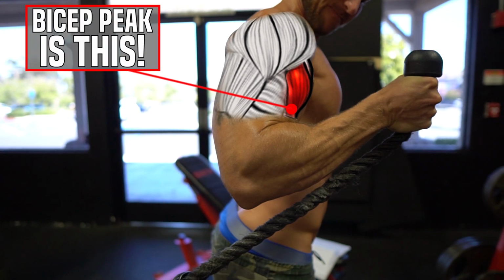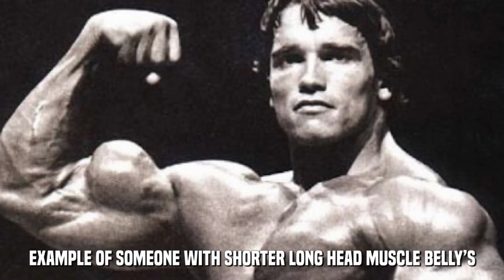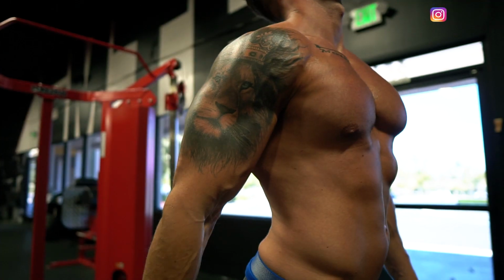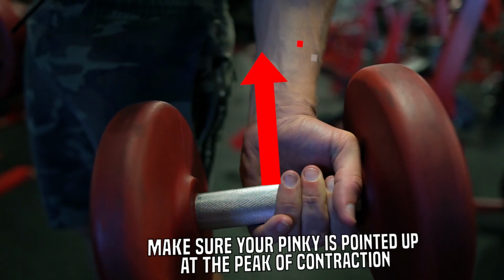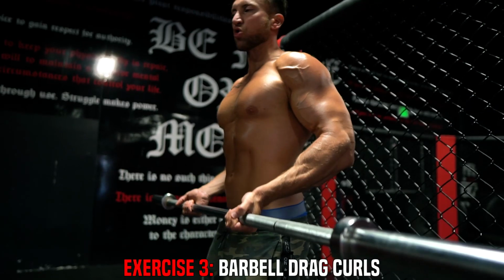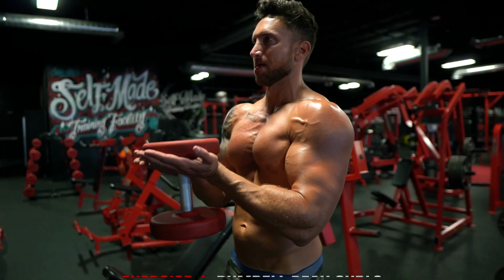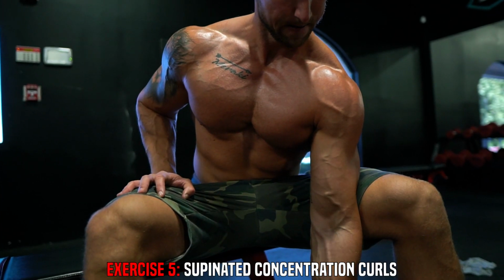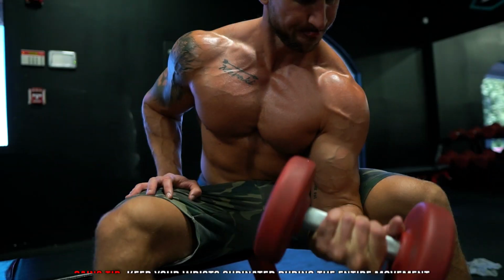5 Best Bicep Peak Exercises (DON'T SKIP THESE!)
Building a bigger bicep peak is the focus of most guys as it will give you the illusion of having "taller biceps." As a naturally skinny guy i've always struggled to grow a bigger bicep peak, so I'm excited to show you in today's video my favorite bicep peak exercises which have given me some great results in the last year. How do we actually target the bicep peak in our training tho? This video is going to break down what I feel are the perfect bicep peak exercises for bigger biceps. If we want to target the long head of the bicep anatomy we need to switch up our training and make a few changes to the way we traditionally do curls. It also needs to be said that bicep peak genetics to in fact play a role - as some people have a short and tall bicep peak while others have a longer and flatter bicep peak. This comes down to muscle insertion genetics. You may not have Arnold bicep peak genetics but you are going to leave today's video with the best exercises for bigger biceps and to reach your own genetic potential.

The best way to grow your bicep peak is to increase activation in the long head of the biceps through 4 specific changes.

1. Supination of your wrist

You want to have a supinated grip on the dumbbell if you are performing a traditional curl for example. While both heads are responsible for supinating the wrist it is important to note that in a study by Miller and Colleagues, it was stated that "the long head is the more efficient supinator when the forearm is in an already supinated position. The key is you want to start in a supinated position from the beginning and then supinate your wrists so that your pinky pinky points up to the sky and you slightly twist it to the outside of your body.

2. Grip width inside shoulder width

Research indicates that a grip inside shoulder width apart helps to activate the long head of the biceps vs. the short head. This results in helping you grow big bicep peaks faster than bicep exercises with a wider grip.

3. Shorten your Range of Motion

Another way to emphasize long head activation in your exercises is by adjusting your grip width and range of motion during curls with a bar. Some of the best exercises for bicep peak are ones that don't have a full range of motion, which is really counterintuitive.

A narrower grip will favor the long head and thus increase its involvement relative to the short head. Furthermore your bicep peak is activated more on the initial part of the rep, so focus on this instead of full range of motion on many arm exercises to hit the bicep peak.

4. Stretch through optimal selection

By placing our elbows behind our body on several of the bicep peak exercises we can get a full stretch and increase activation in the long head of the bicep peak. If you want to grow your bicep peak to its full genetic potential you need to stretch the long head through optimal exercise selection.

Studies and Resources used to make this video:
Electromyographic (EMG) study of the elbow flexors during supination and pronation of the forearm

Anatomic and biomechanical analysis of the short and long head components of the distal biceps tendon

The role of the long head of biceps brachii in the stabilization of the head of the humerus